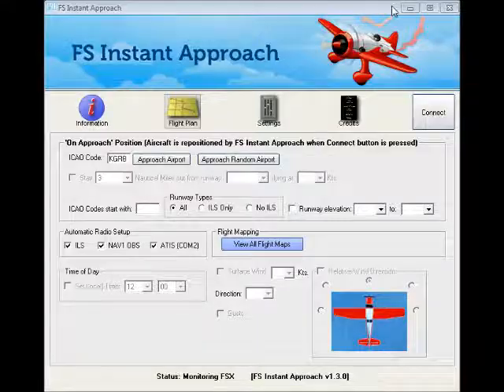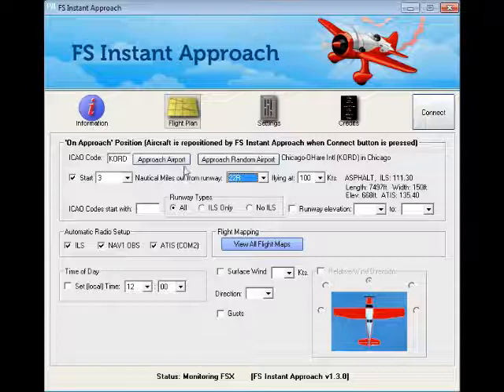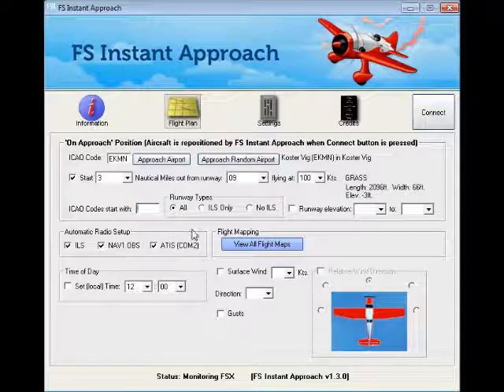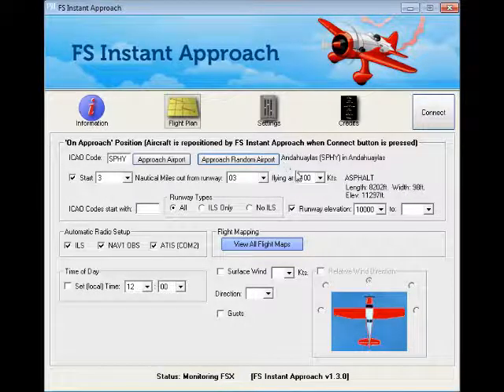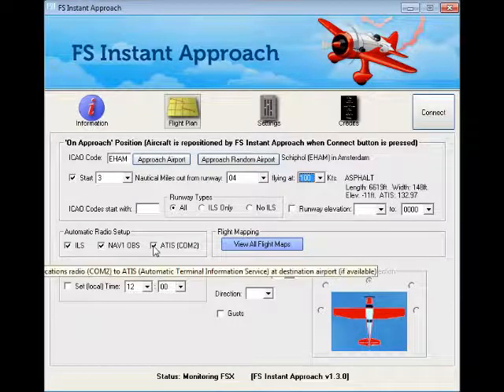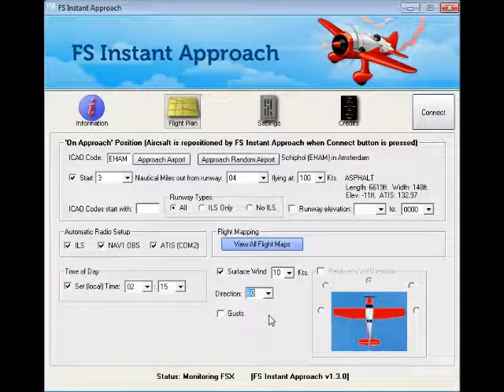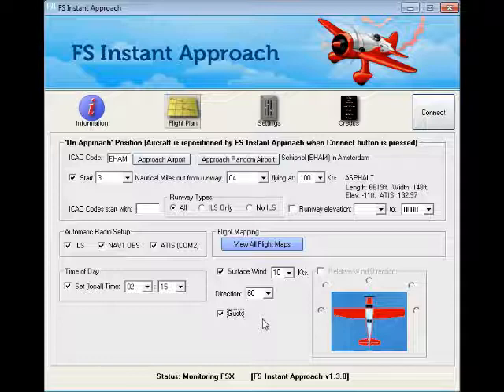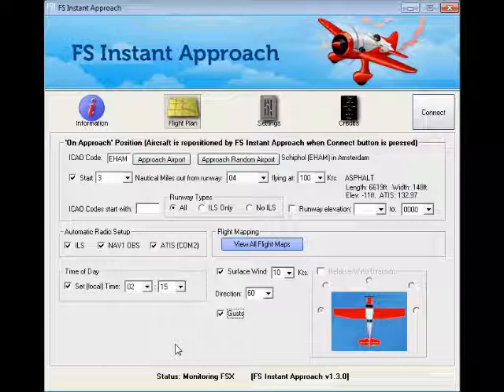FS Instant Approach Version 1.3 for FSX and FS2004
FS Instant Approach Version 1.3 published March 30 2012 - now you can set wind conditions!

If you have not yet tried this fun new add-on for FSX and FS2004 you can download a demo for free from

This new version is a free update to registered customers.

New version adds ability to set wind conditions during your instant approach. Control wind direction and strength and even include gusting for a real challenge.